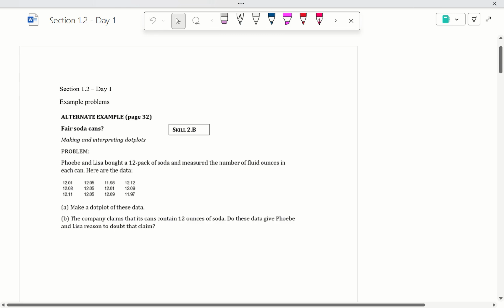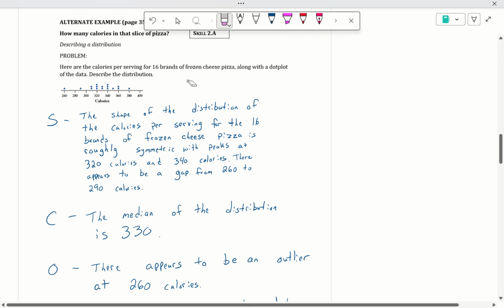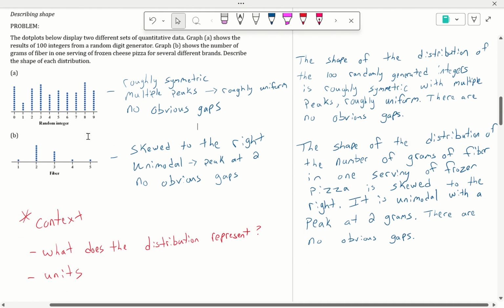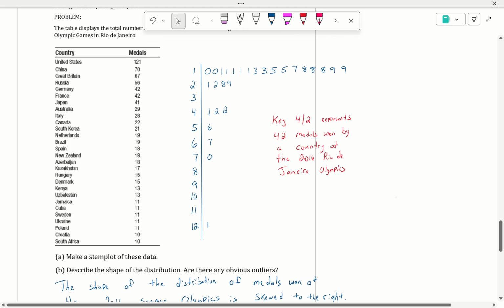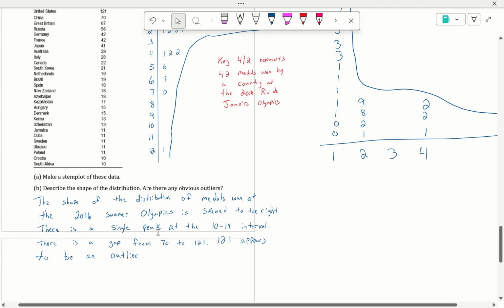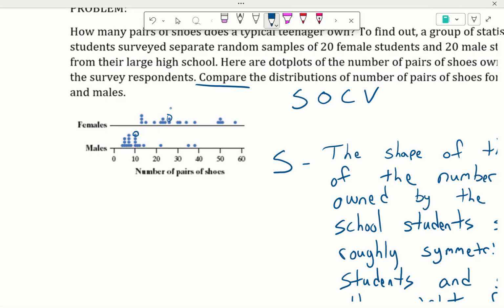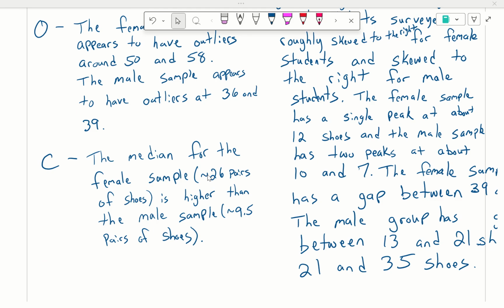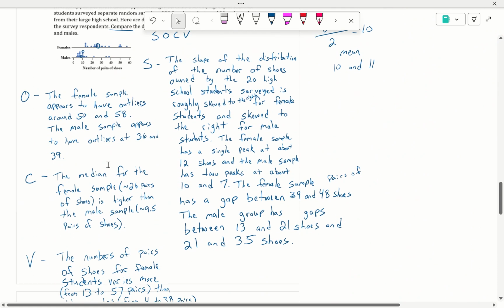Section 1.2 Comparing Distributions